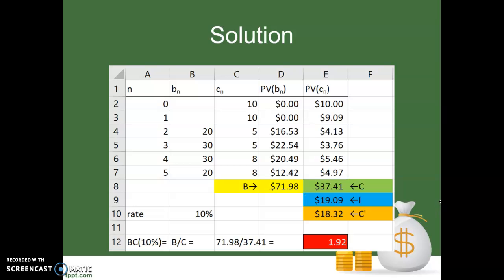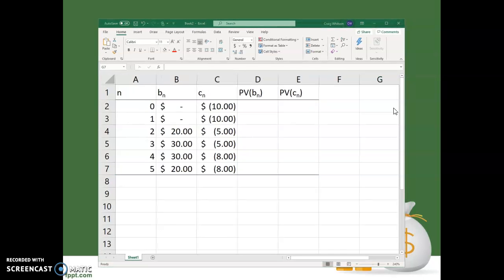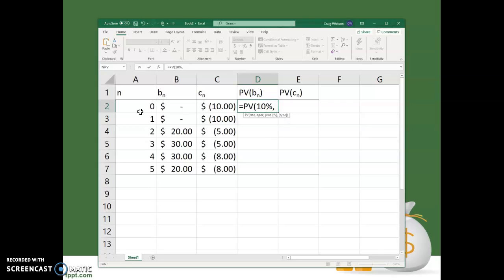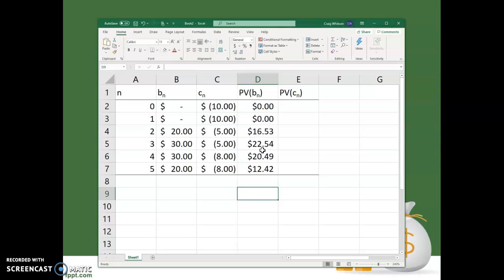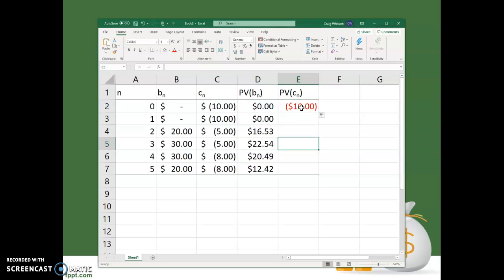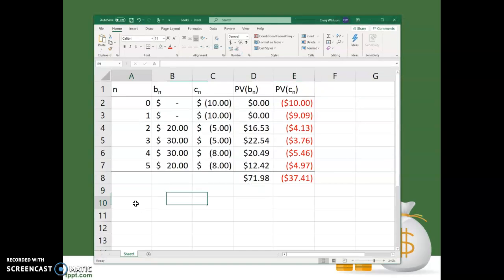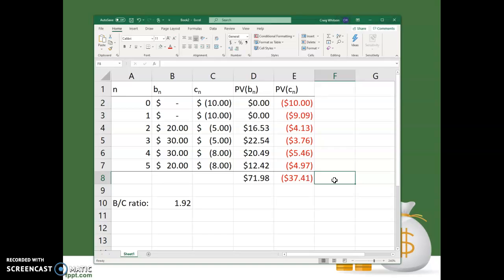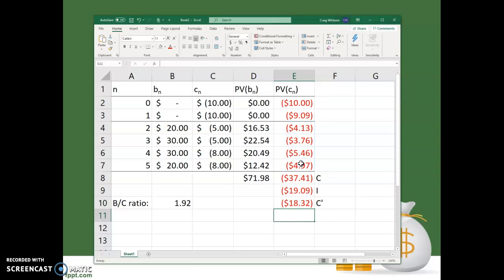MECH 2100 ch8 pt2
Example 8.1